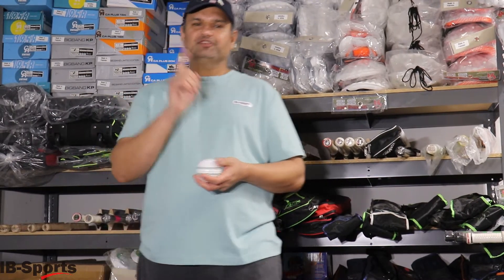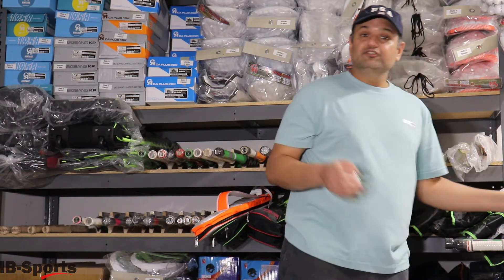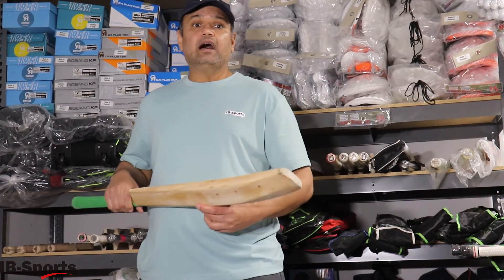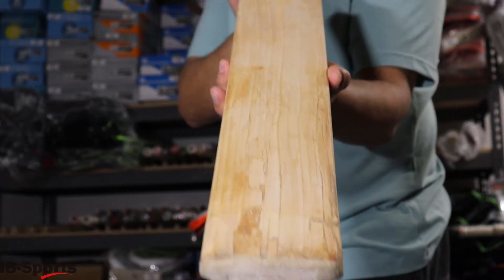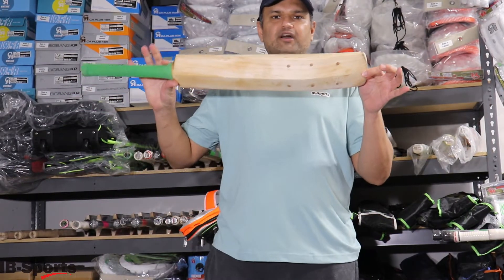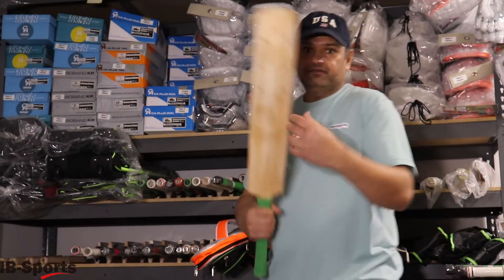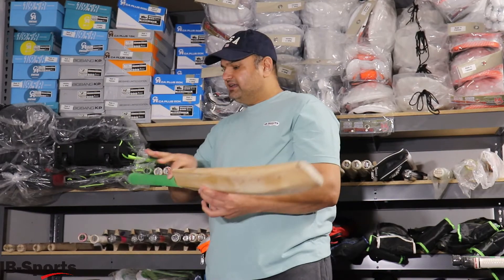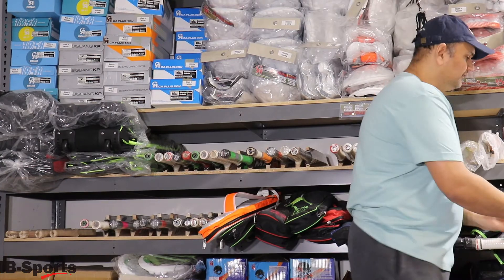English Willow Cricket Gudielines, Selection, Willow Grading and Imperfections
Created by IB Sports